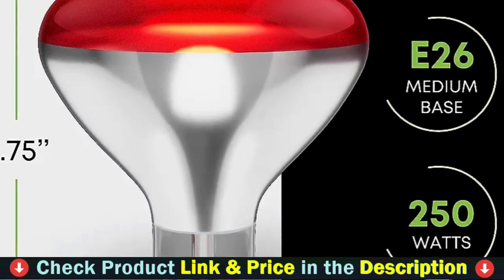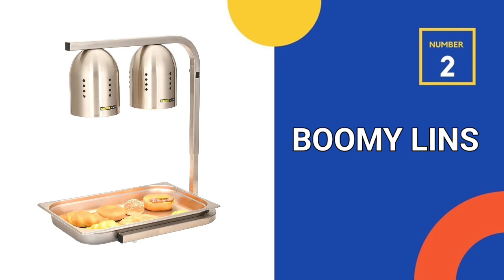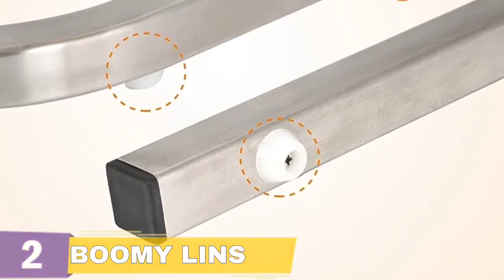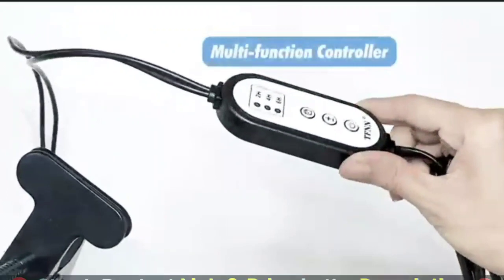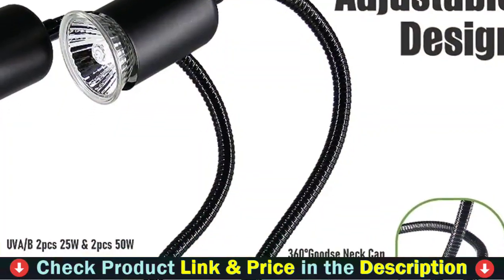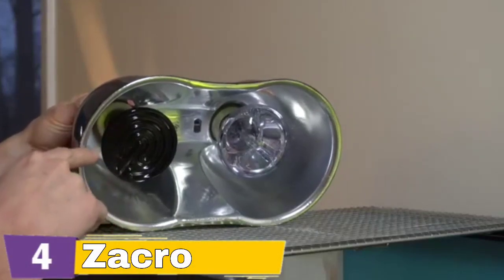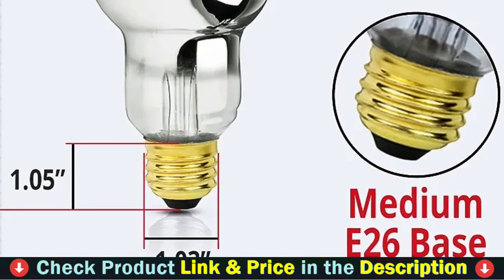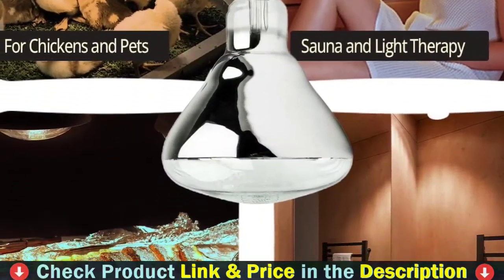⭕ Top 5 Best Heat Lamp 2024 [Review and Guide]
Top 5 Best heat lamp.
Our trained experts picked Top 5 Best heat lamp after tested a lot of different models. Only the Best heat lamp we listed in today's Best heat lamp review video. Check below links for price & purchase:

If you are looking for the latest & Branded, useful Best heat lamp then you are in the right place. To save you both time and money, in this video, we make new research and narrowed down to some of the top heat lamp for chickens. If you think about other Best heat lamp bulb let us know and we will look at it as there are many other Best budget heat lamp for bathroom choices. Here I`m going to share with you top Rated Best ceramic heat lamp for reptile which are best sold and reviewed in the last couple of months on amazon websites. Now Enjoy Your Product.